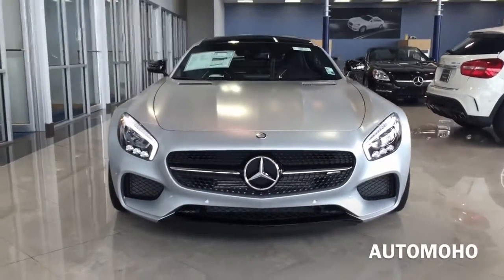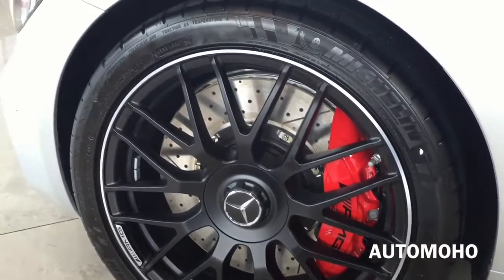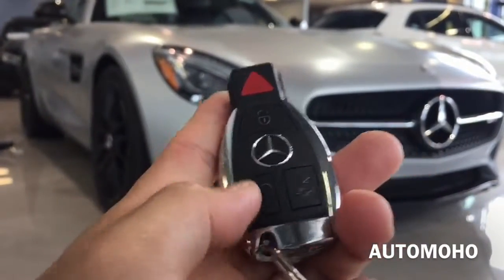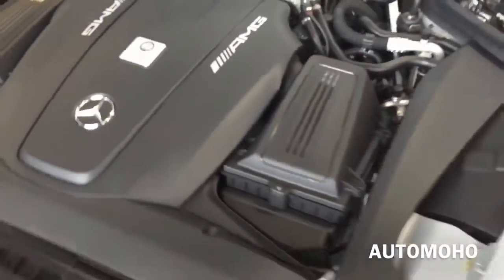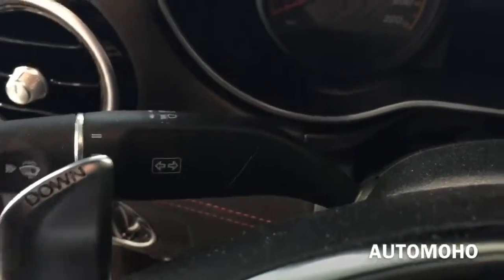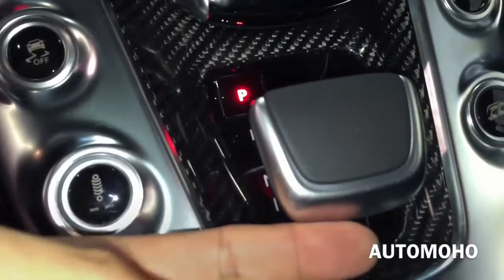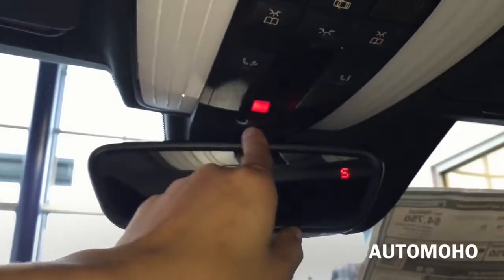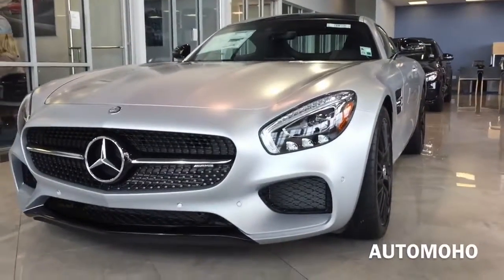2016 Mercedes-AMG GT S Full Review / Exhaust / Start Up | Luxury Car Reviews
2016 Mercedes-AMG GT S Full Review / Exhaust / Start Up | Luxury Car Reviews